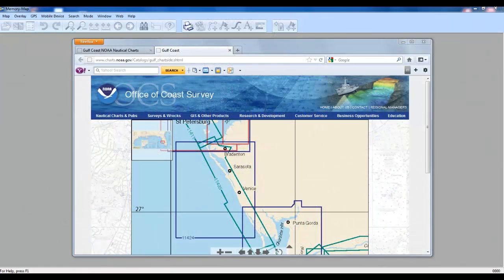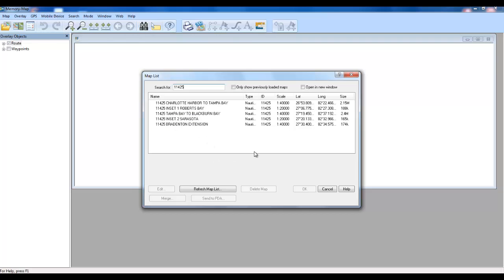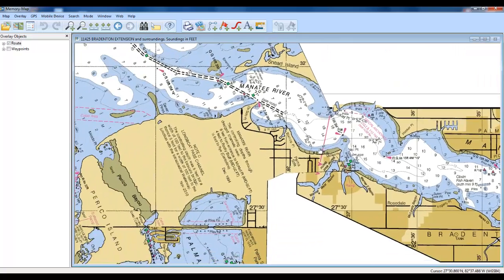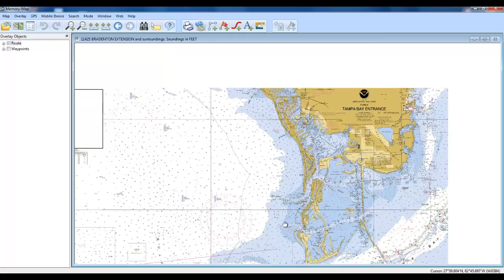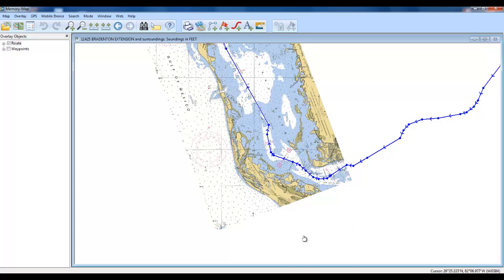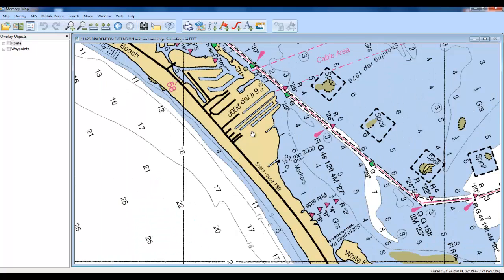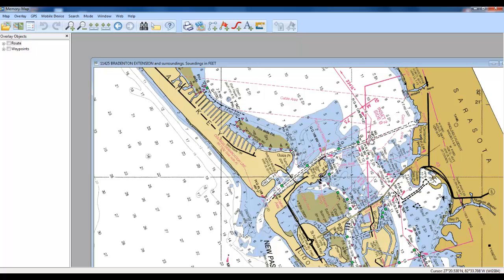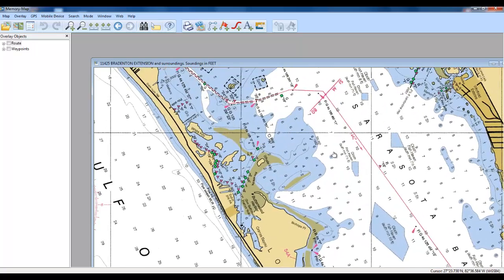Memory Map Marine Navigation 6 Merging Maps on True North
Part 6 of 10 - Merging Maps True North